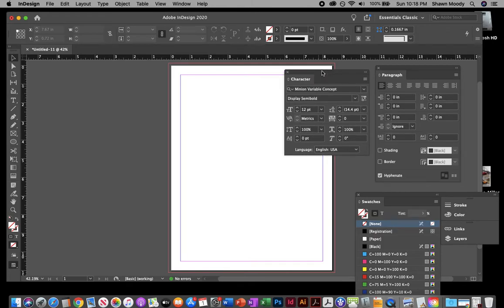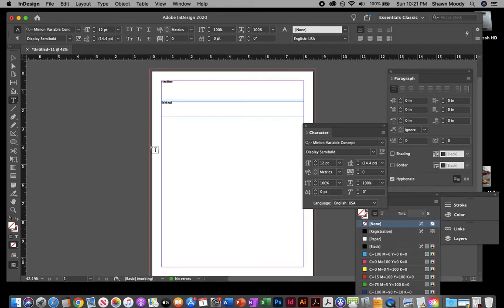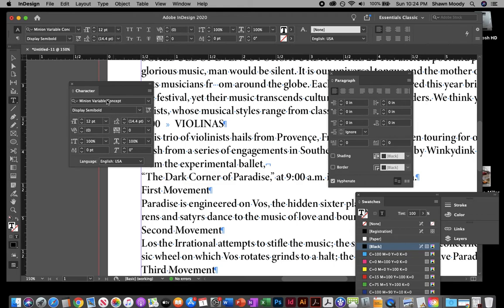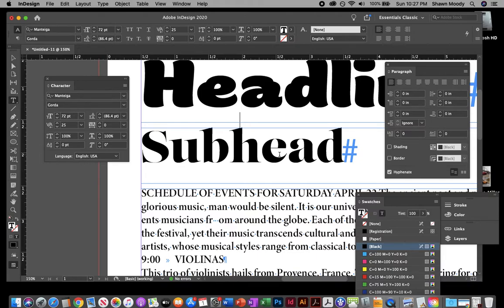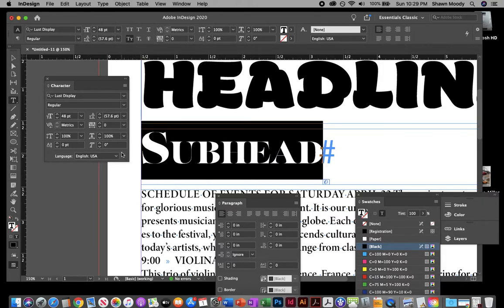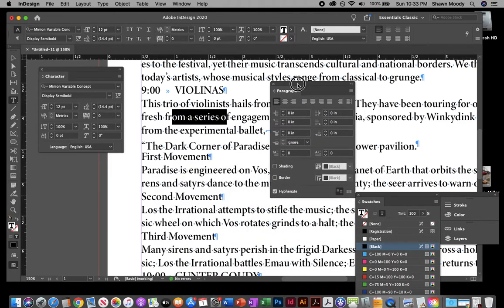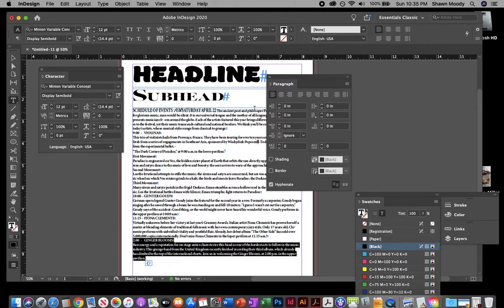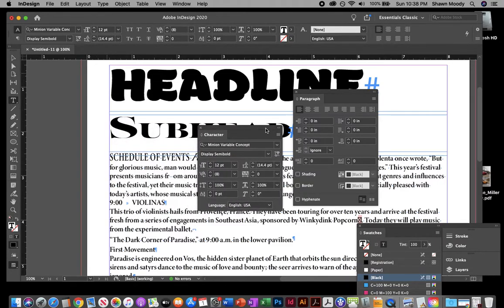Fundamental Text With InDesign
brief overview of the character and paragraph panels